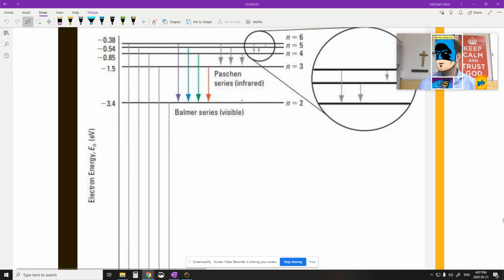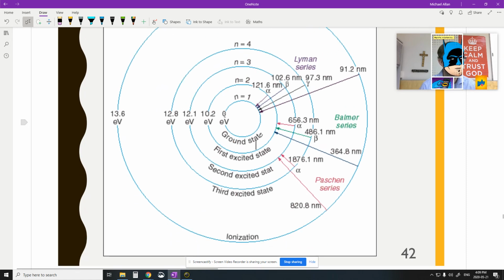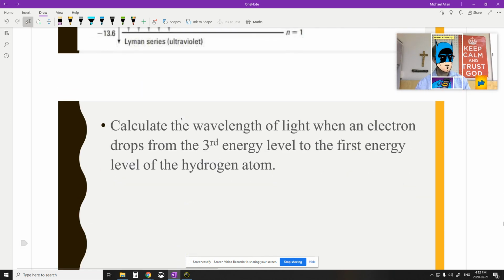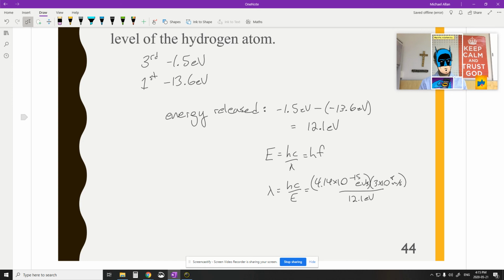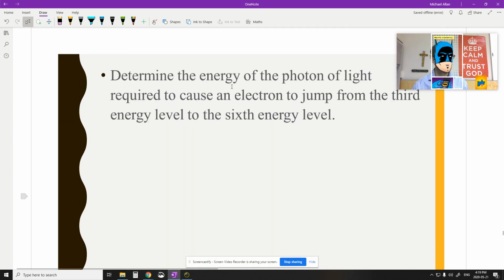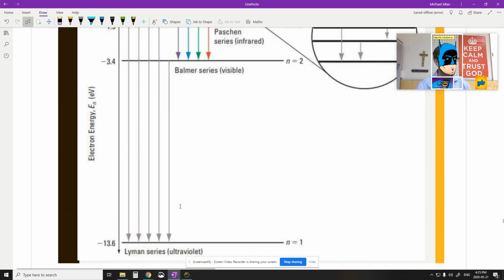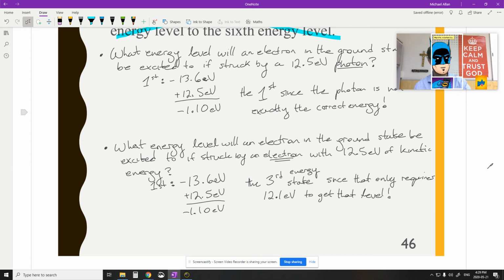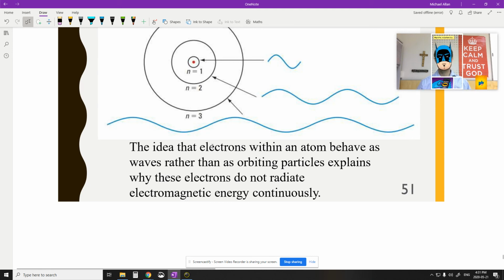Physics 30 Model of the Atom - Bohr Part 3